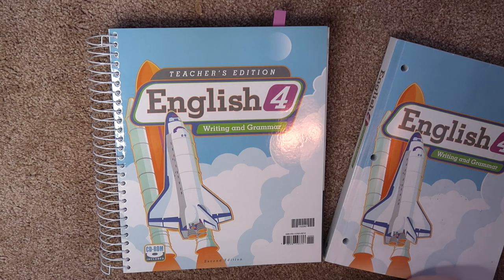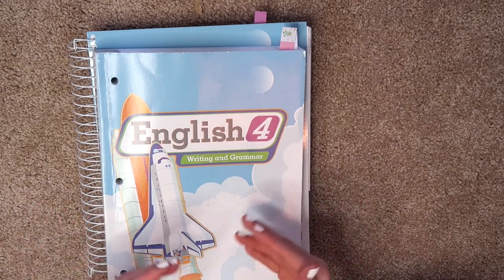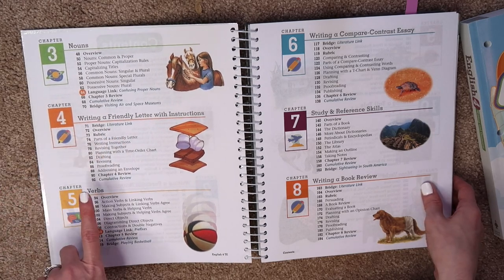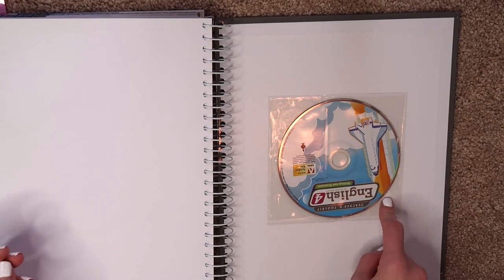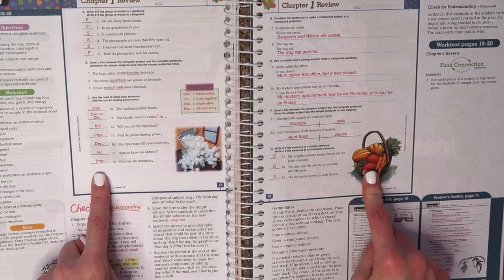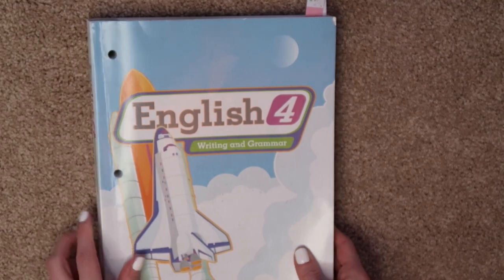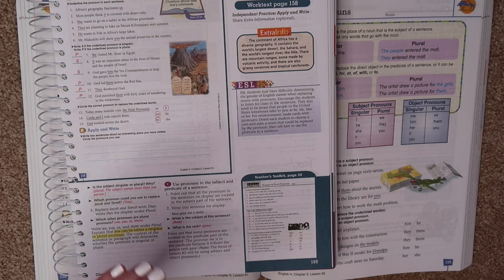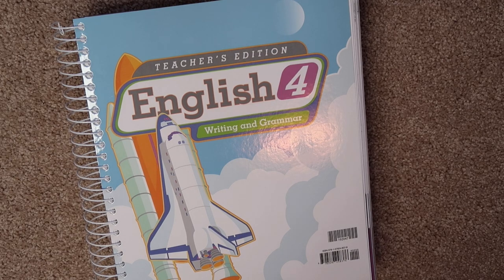IN-DEPTH HOMESCHOOL LANGUAGE ARTS FLIP-THRU | BJU PRESS | WHY DIDN'T CHOOSE THE GOOD & THE BEAUTIFUL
In today's video I'm sharing a homeschool curriculum flip-thru of my 5th grader's language arts curriculum.  We use BJU Press Homeschool for her english curriculum and we love it! A lot of you showed interest in seeing a closer look at BJU Press so today I'm sharing their english curriculum with you.  I'm also sharing why we chose BJU Press vs. The Good and the Beautiful when it comes to language arts since I get asked that question a lot.

SUMMER BUCKET LIST IDEAS 2020 | WHAT TO DO WHEN KIDS ARE BORED | SUMMER ACTIVITIES FOR KIDS & TEENS!